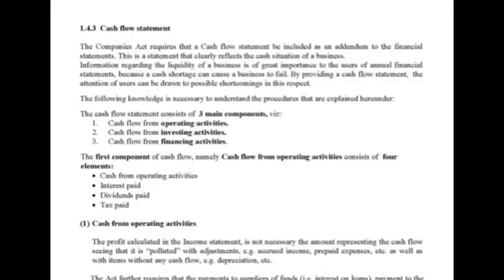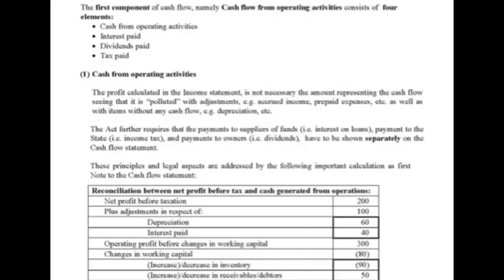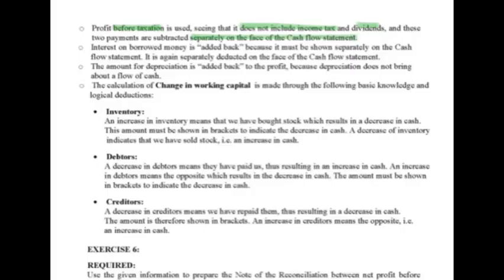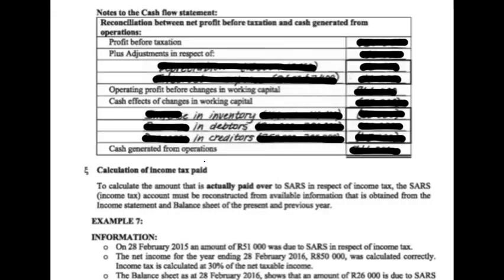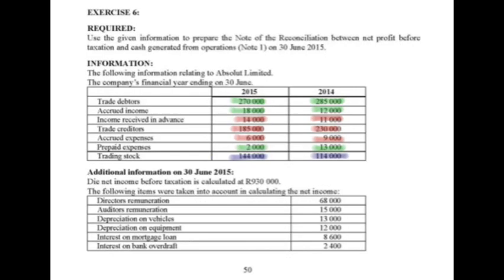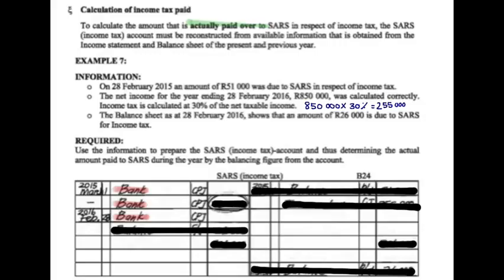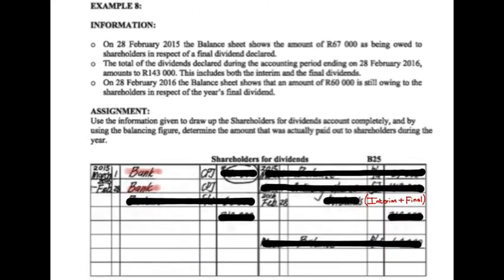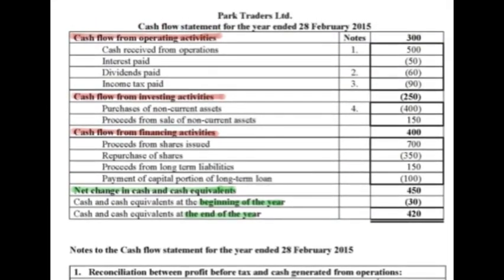Cash Flow and examples